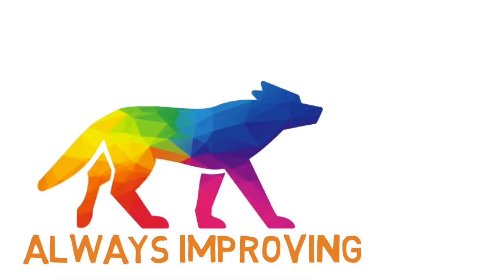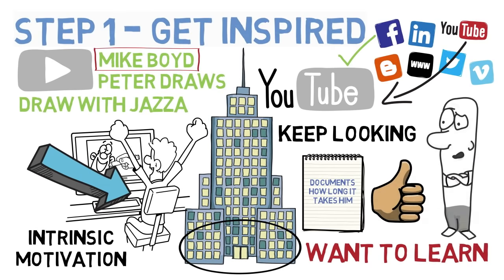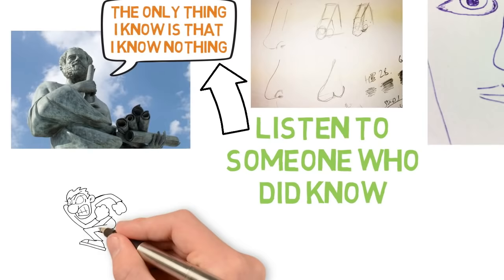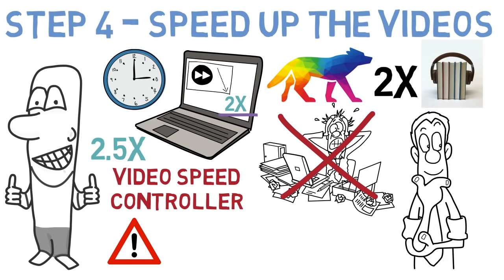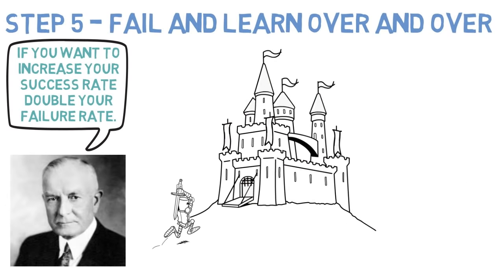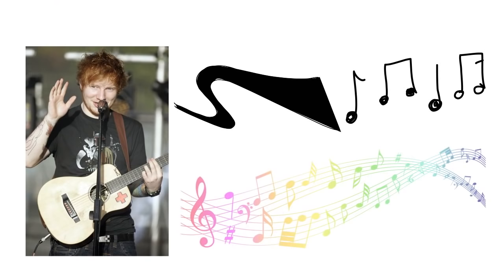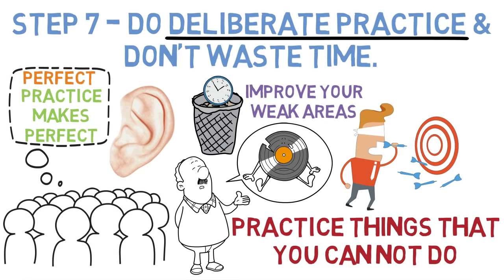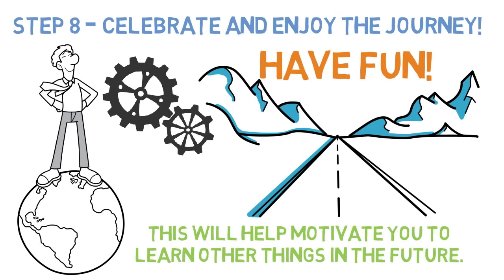How to Learn ANYTHING Extremely Fast! (8 Easy Steps)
The Microphone I HIGHLY recommend for voiceovers

Below is a list of the books I HIGHLY recommend with links to each one:

1. Rich Dad Poor Dad by Robert Kiyosaki
2. The 4-Hour Workweek by Tim Ferriss
3. How to Win Friends and Influence People by Dale Carnegie
4. Man's Search for Meaning by Viktor Frankl
5. Mastery by George Leonard
6. The Chimp Paradox by Prof Steve Peters
7. Who Moved My Cheese? By Dr Spencer Johnson
8. The 7 Habits of Highly Effective People
9. The Alchemist by Paolo Coelho
10. The Secret by Rhonda Byrne
11. Master the day by Alexander Heyne
12. Models by Mark Manson
13. Milk The Pigeon by Alexander Heyne